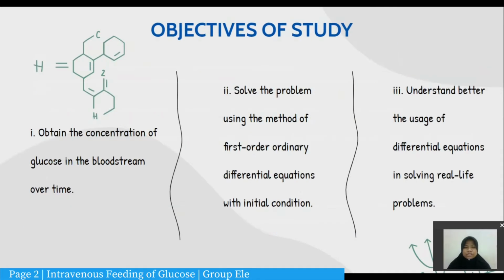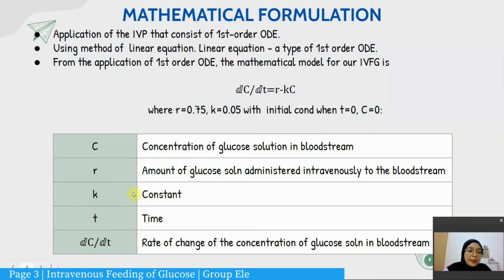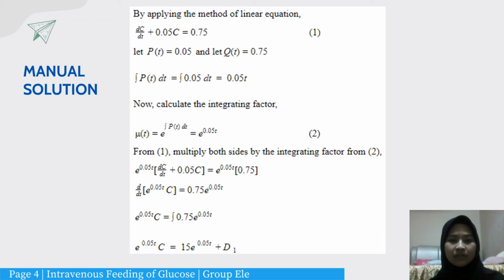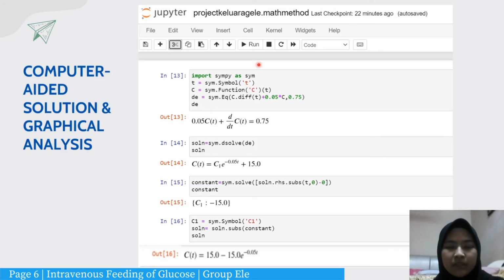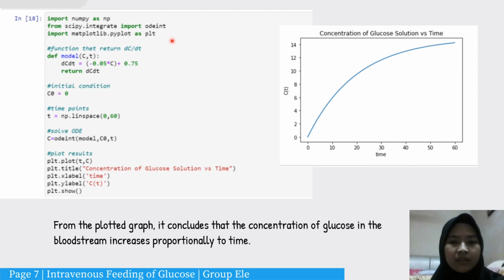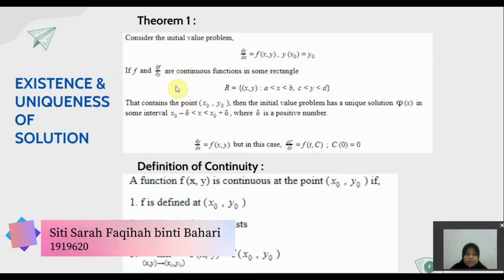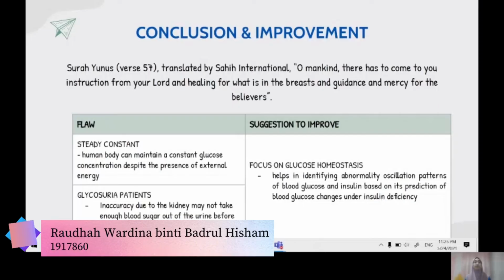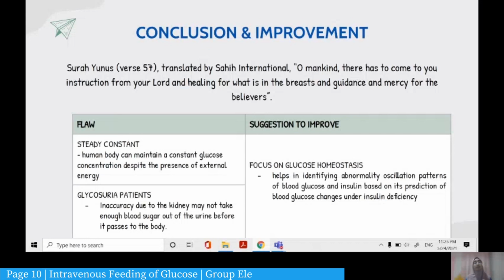SMS 2308 | Group Ele | Intravenous Feeding of Glucose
Video Presentation Group Ele for subject SMS 2308 Sem 2 (2020/2021)
Department : Computational & Theoretical Sciences
Programme : Bachelor of Mathematical Sciences(Honours)
Lecturer’s Name : Asst. Prof. Dr Nurul Farahain binti Mohammad

Group Members : -
1. Farah Nabilah binti Mohd Hafiz               1917694
2. Nurainaa Zafirah binti Rozelan                1915160
3. Raudhah Wardina binti Badrul Hisham  1917860
4. Siti Sarah Faqihah binti Bahari                 1919620